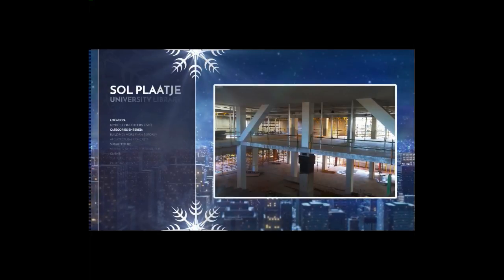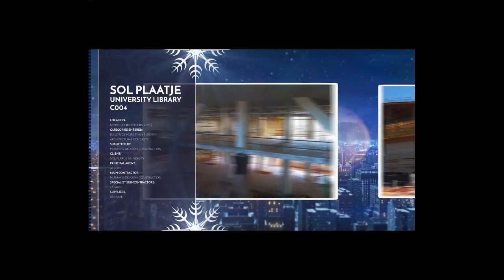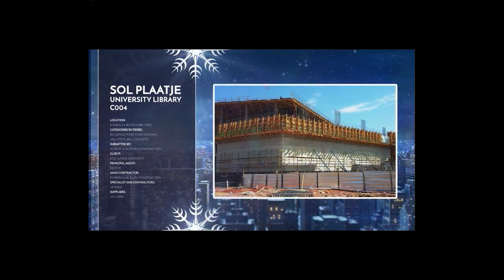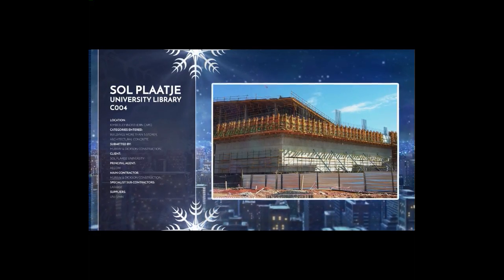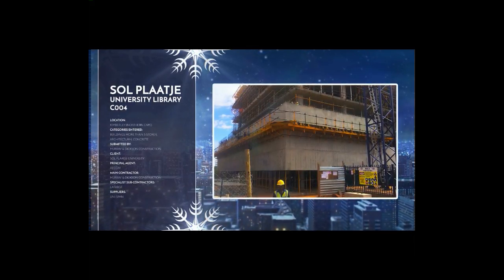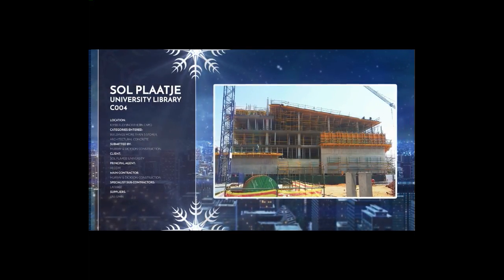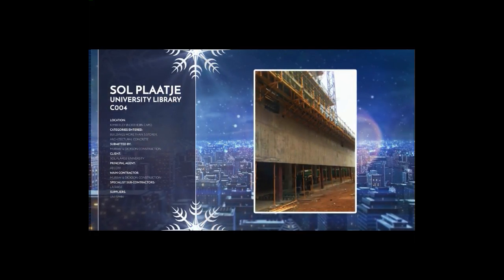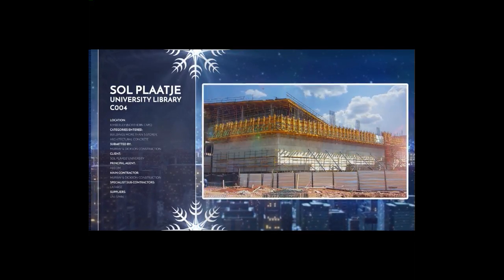Murray & Dickson Fulton Award Winners 2017 - SPU C004 Design: Aurecon & Designworkshop SA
Fulton 2017 Award winning Building
Sol Plaatje University
Engineering Design: Aurecon
Architectural Design: Designworkshop SA
Mechanical Design: Element
Green Consultants PJCarew Consulting